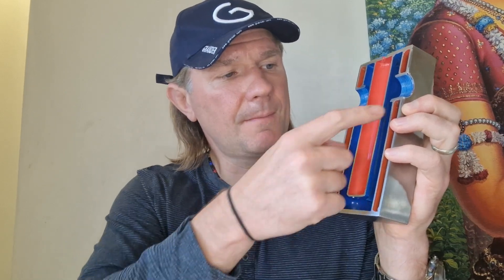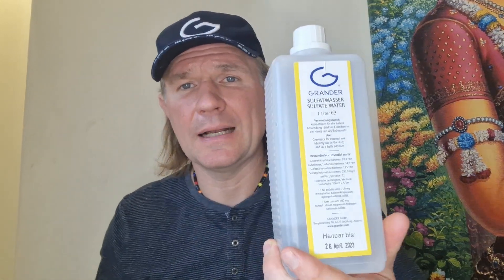Experience the Unmatched Excellence of Grander Water | The Ultimate Drinking Water Device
In my opinion, Grander water stands as the unrivaled champion among drinking water devices in the market. Its extraordinary functionality lies in its ability to share the structure and information derived from the revitalized mother water, crafted by none other than Johan Grander himself.

But don't just take my word for it. Start your own Grander water journey today by ordering your device

Discover the amazing range of Grander water products that offer the best water structuring, revitalization, and purification solutions. Experience the pinnacle of drinking and bathing water quality for you and your family, while also providing the finest water purification solution for businesses.

To delve deeper into the world of Grander water products or to find the perfect Grander device for your needs, click here to book a chat with us: Book a Chat.

Elevate your water experience with the unparalleled excellence of Grander Water.